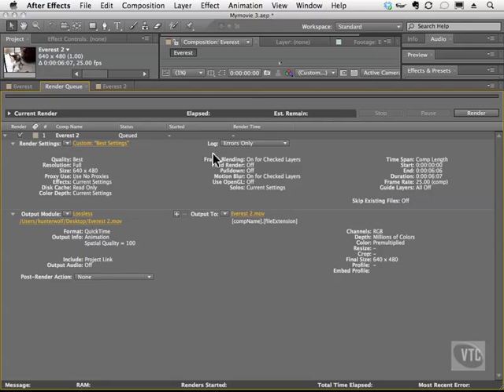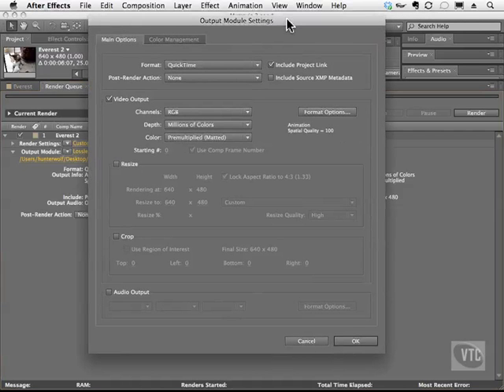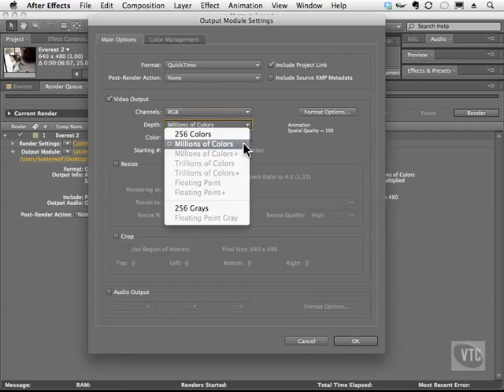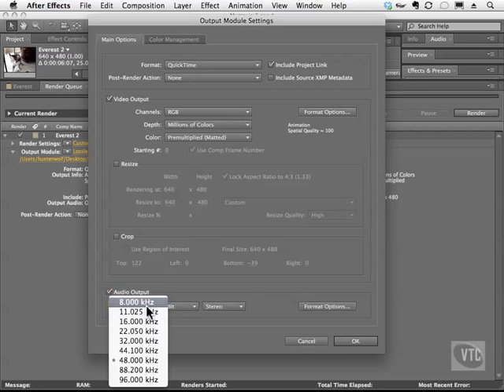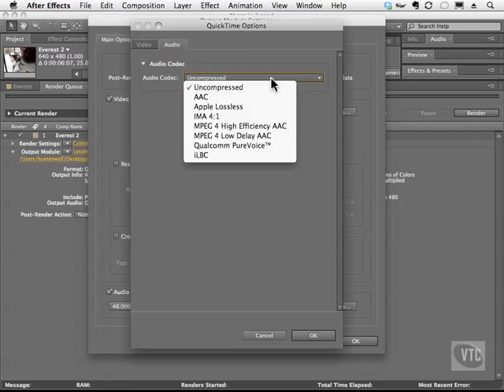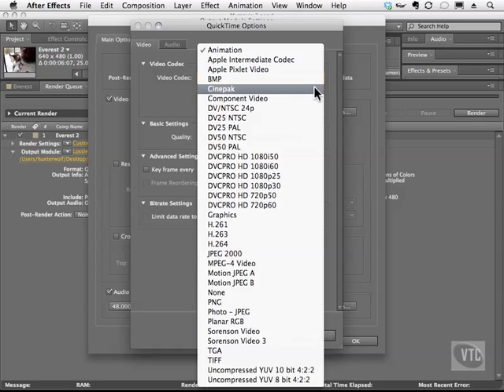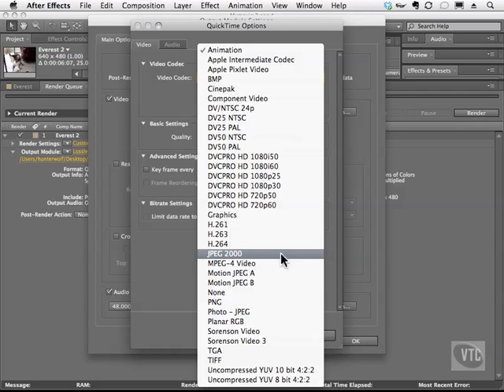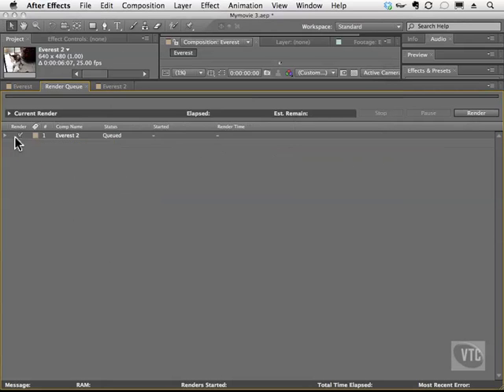Adobe After Effects CS5 Tutorials - Render & Output, Output Options Part No.2